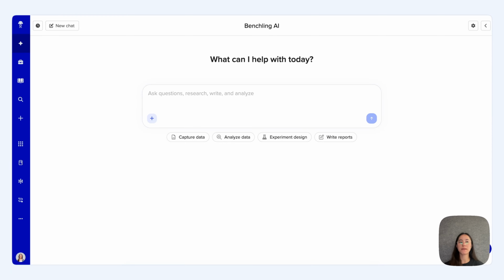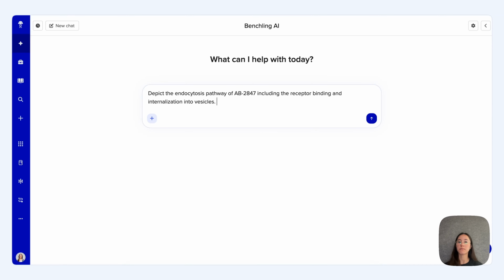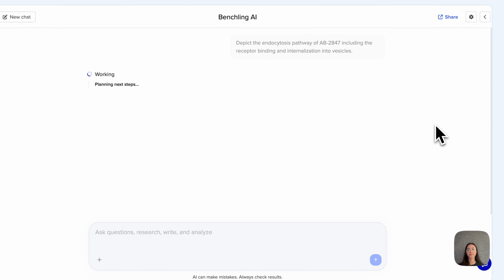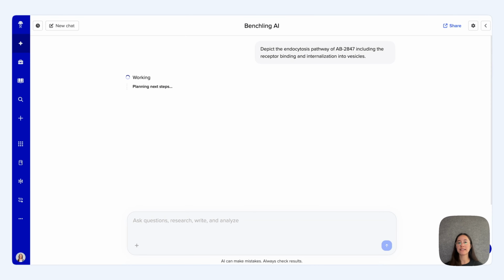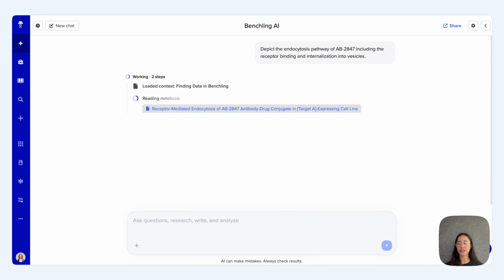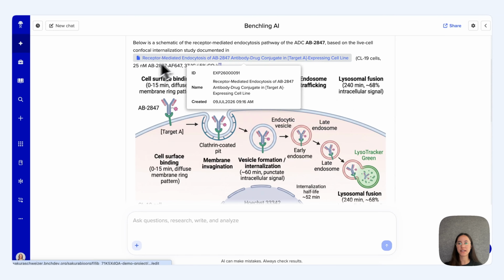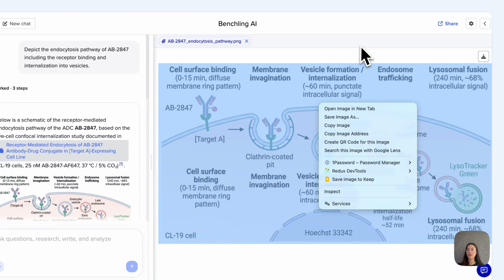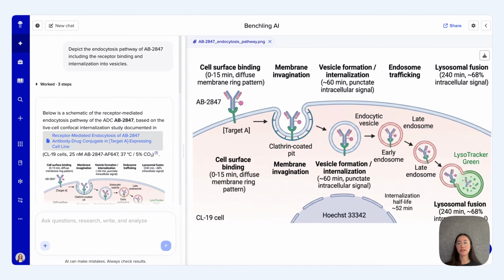Create scientific illustrations with Benchling AI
See how Benchling AI can generate scientific illustrations straight from your existing notebook data. In this walkthrough, Product Manager Sakura Schweizer prompts the AI chat to depict the endocytosis pathway of an antibody, and watches as the agent pulls context from her Benchling entries to produce an accurate diagram—ready to download, copy, or drop into a notebook entry or presentation.